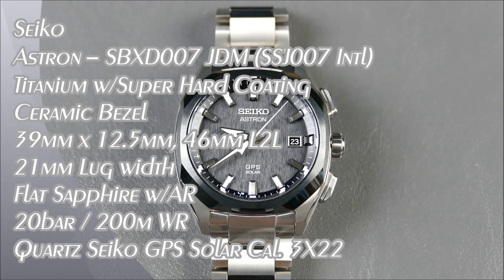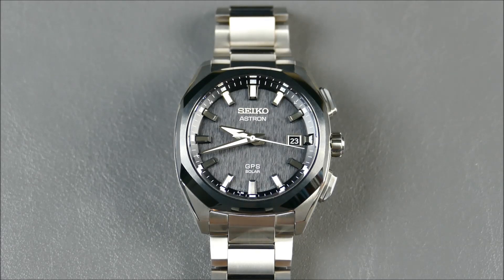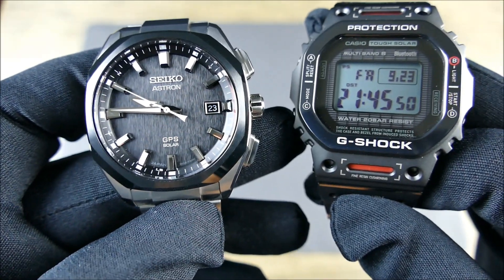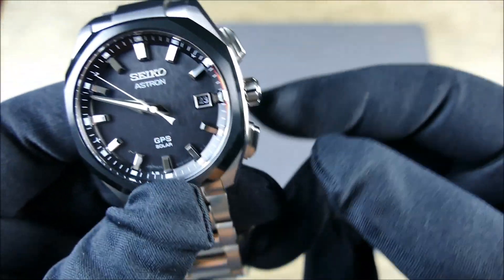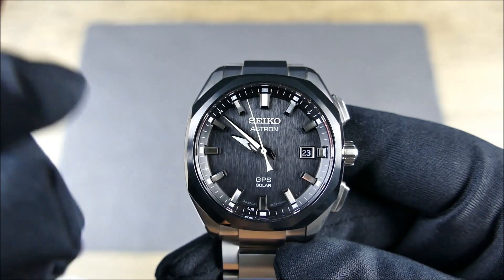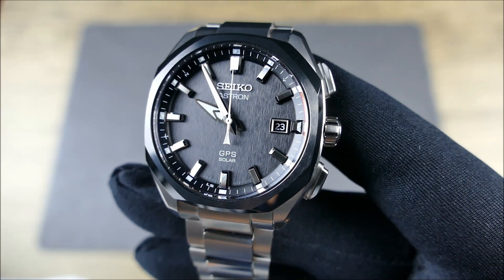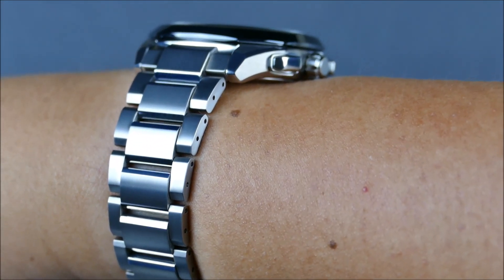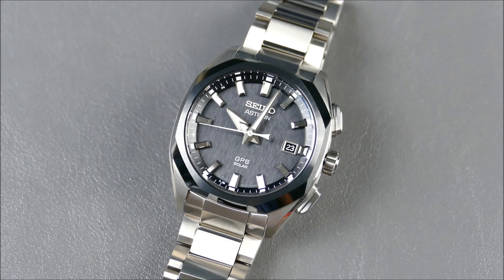On the Wrist, from off the Cuff: Seiko Astron – SBXD007 (SSJ007); BEST Overall spec’d modern Seiko?